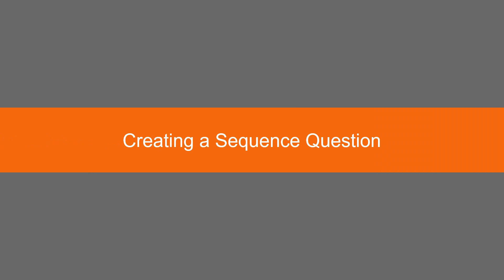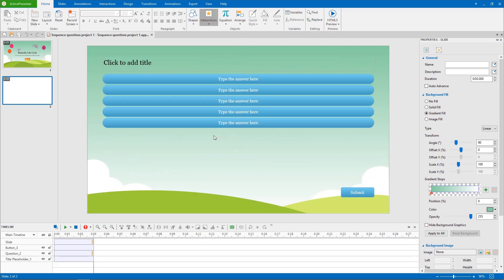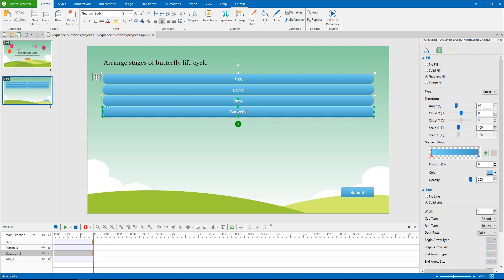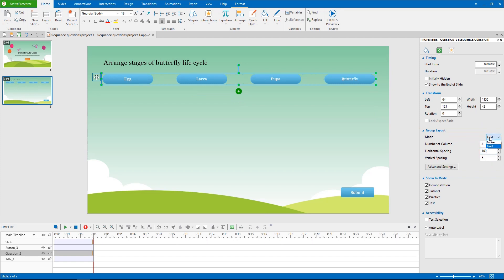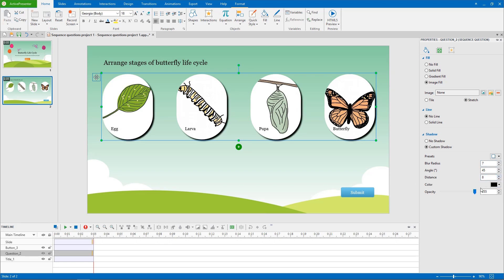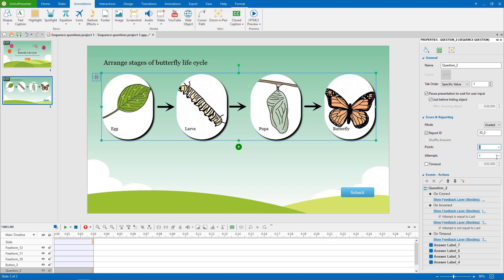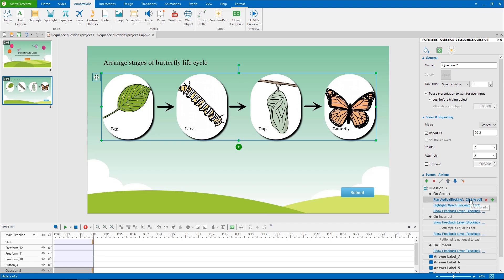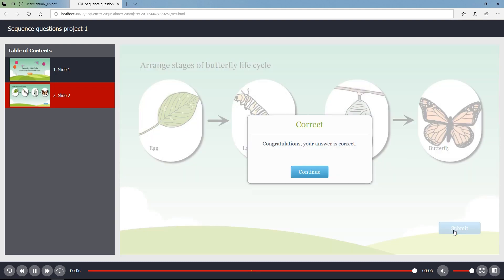Start a course with a Sequence Question with ActivePresenter 7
This video represents the way to create sequence questions, which are used to test learners on a procedure or process.
In this video:
0:29 Different ways to insert a sequence question
0:54 Adding and removing an answer
1:16 Arranging and editing the group of answer
2:49 Setting score and report for the question
3:17 Adding events and actions
Refer this tutorial to know more about defining score and report